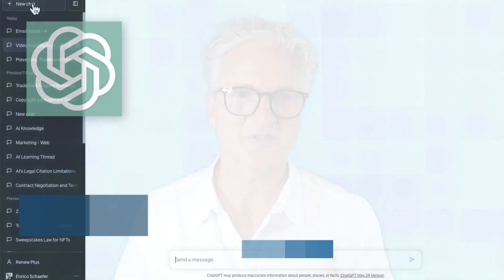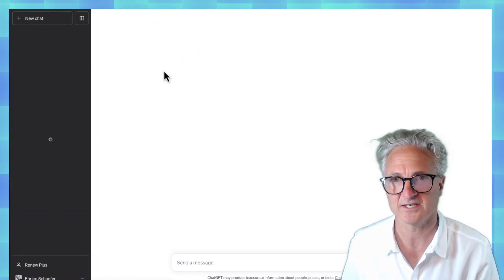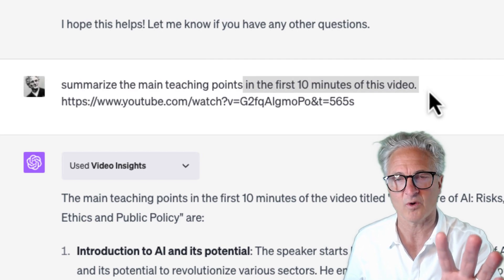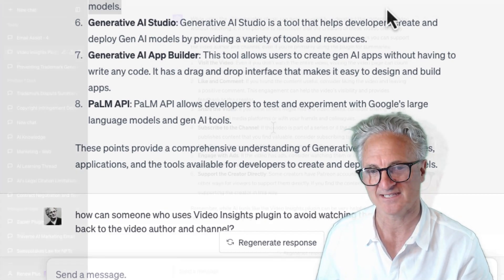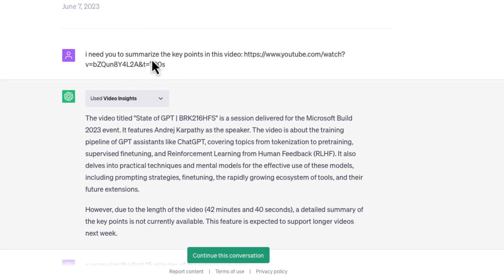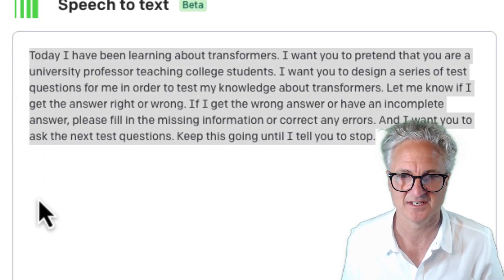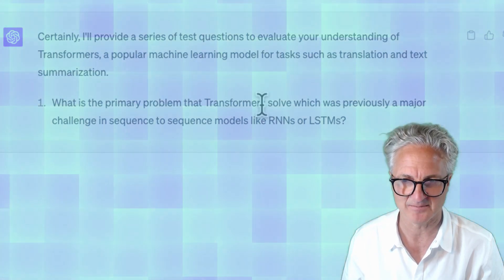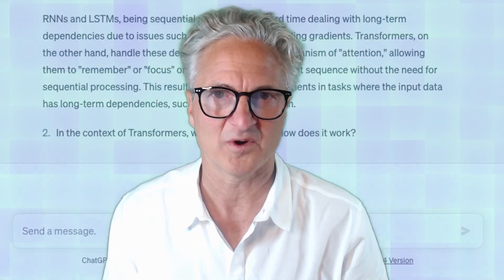Learn AI FAST! How to use ChatGPT to create your private AI tutor.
The first step in learning to use AI is to better understand AI. You must learn to talk to your AI tools, especially chat GPT. You need to understand the capabilities of artificial intelligence. Many viewers want to know how to learn AI.  Some lawyers and professionals enroll in courses that teach AI, watch many YouTube videos, or read many internet articles about AI.

We have a better answer to the question, "How do I learn about AI?"  The two tips provided in this video that can help someone learn about AI are:

1. Use the Video Insights plugin or other video plugins to summarize YouTube videos about any topic so that you can interact with them and learn more quickly. Topics that you can summarise from YouTube videos include:
a. What is AI?
b. What is AI used for?
c.  Examples of AI.
d.  How does AI work?

2. Turn Chat GPT into a private tutor with prompt engineering (example below) using the Whisper tool OpenAI offers.  Type or dictate a prompt tutor, and Chat GPT will design a series of test questions to test your knowledge about a specific topic, such as learning "What is AI?"

Prompt Tutor Example:  "Today, I have been learning about transformers. I want you to pretend to be a university professor teaching college students. I want you to design a series of test questions for me to test my knowledge about transformers. Let me know if I get the answer right or wrong. If I get the wrong answer or have an incomplete answer, please fill in the missing information or correct any errors. And I want you to ask the next test questions. Keep this going until I tell you to stop."

Enrico Schaefer is a technology attorney representing AI companies.  He is also an AI, ChatGPT, and artificial intelligence implementation expert. Enrico consults with companies (law firms and other organizations) on effectively implementing and developing use policies for their employees.

Traverse Legal provides services in internet and technology law, corporate law, intellectual property law, business law, trademarks, copyright, trade secrets, and start-up representation.  Traverse attorneys represent ai, blockchain, SaaS, and other tech compies across a range of legal issues.